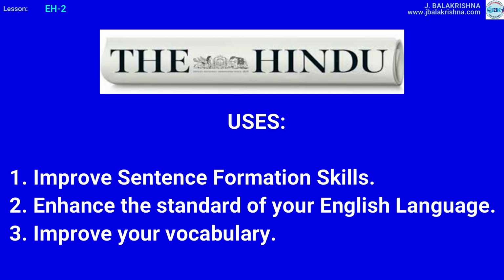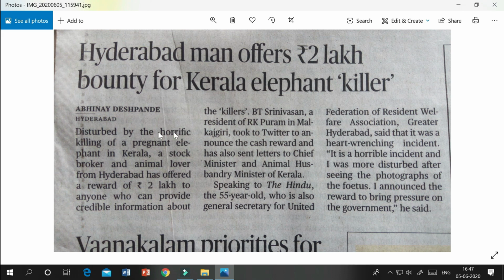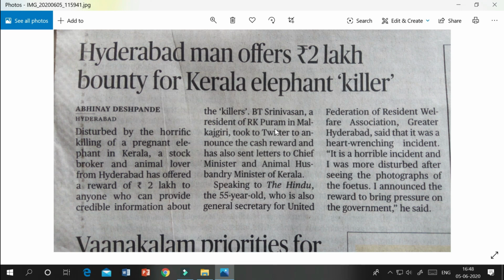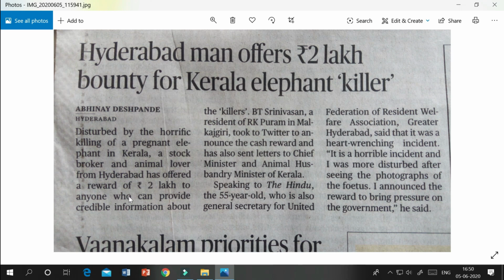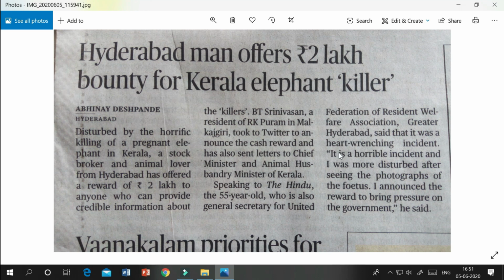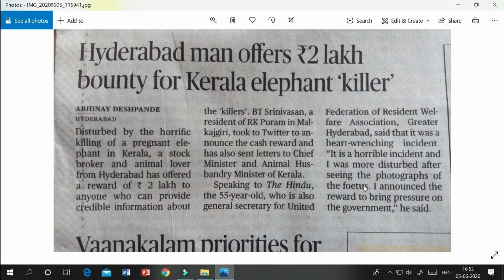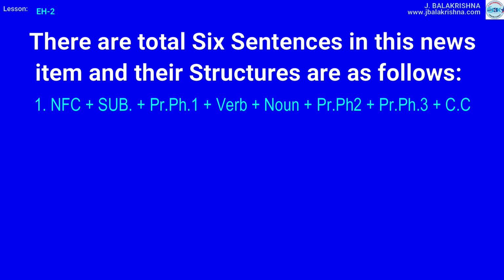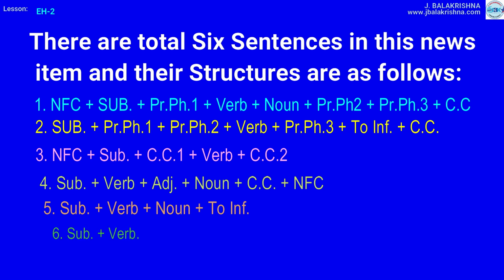Sentence Analysis -THE HINDU News items-JBK English Videos and Classes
J. Balakrishna, one of the best and the most popular Communication Skills Trainer in Hyderabad, has been teaching English Language for the last 30 years.  This Channel consists of Videos in English, Hindi and Telugu on the Communication Skills-Spoken English. These Videos are Simple and Easy to Understand . With 30 years of experience in Teaching English,  he has the ability to explain the most Complicated Concept also in the Simplest and easy-to-learn and easy-to-follow methods. People from all walks of life, including lay men, prefer his classes only for his highly -practical and innovative approach where one can learn MORE in LESS time.